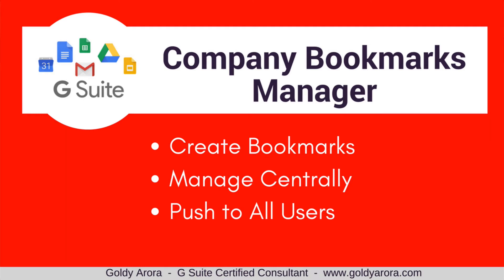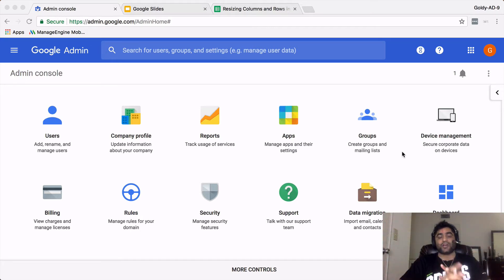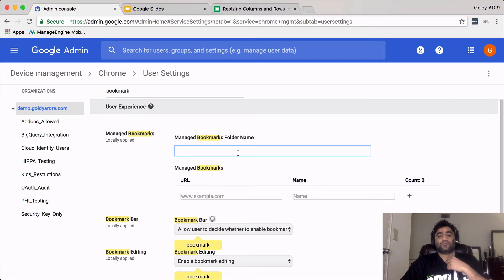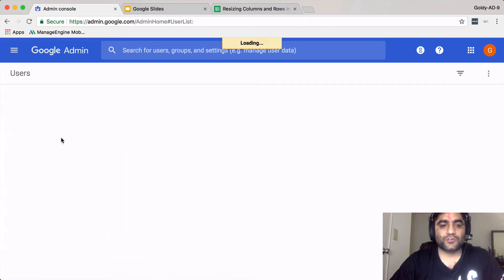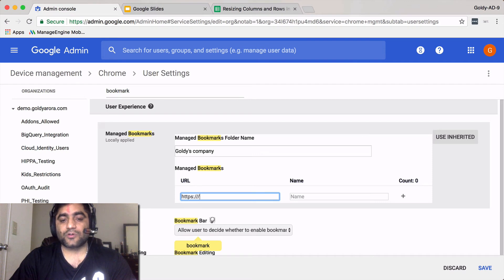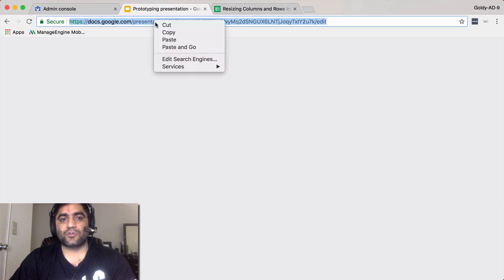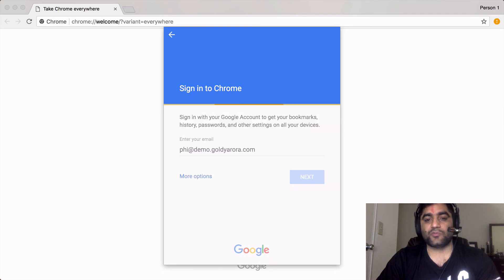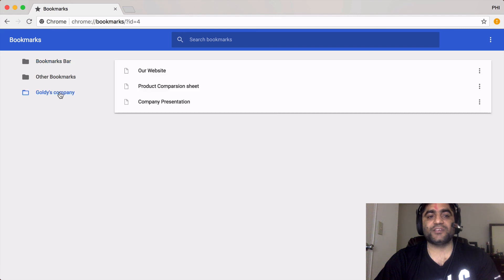Google Bookmarks - Create & Centrally Manage + Push to All G Suite Users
We all use bookmarks to return to valuable content with just a click, however this is usually managed individually, how about managing them centrally and pushing it to everyone in our company?

Thats exactly I will show you in this video, that as a G Suite Administrator you can create and manage bookmarks centrally, and push it to either all or some of the users in your G Suite organization.

I will take a use case where new sales person joins our team, instead of him asking for the documents company presentation, product comparison sheet etc, we will push a bookmark folder to everyone in sales team, so they have one click access to sales assets.

Some Other Posts You may like-:

1. How Your employer can access your emails in G Suite without knowing your password =

2. Are you getting lots of emails because you are part of a Google Group? try this Advance Gmail Filter =

Regards,
Goldy Arora